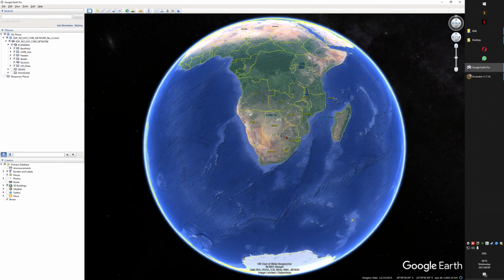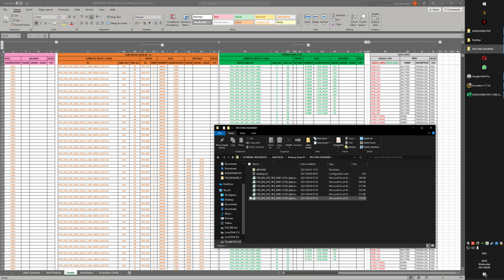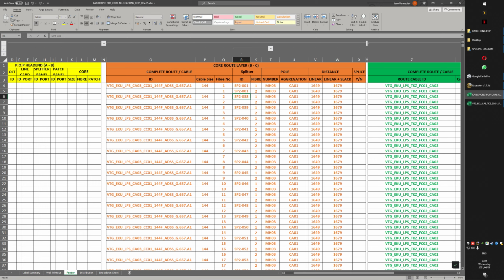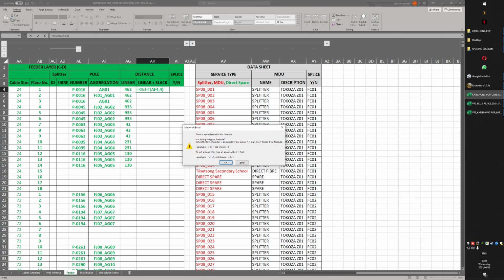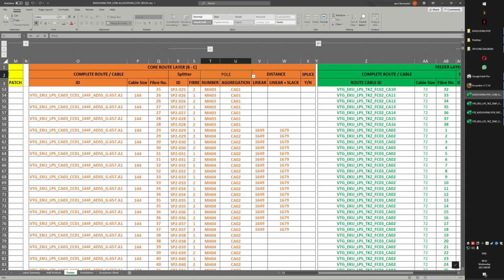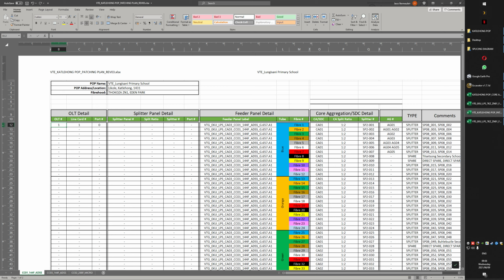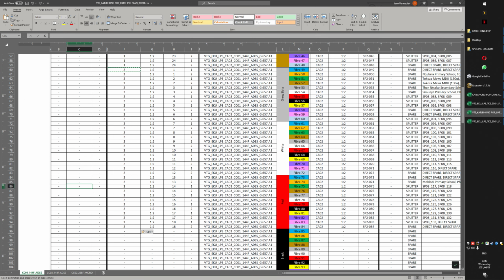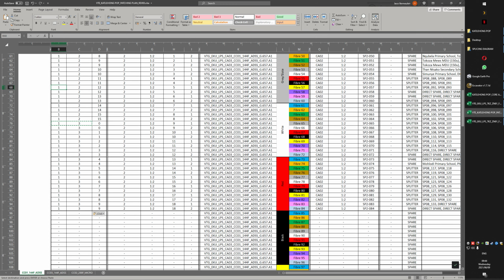EKU PATCH PLAN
How to do the Eku Patch plans.